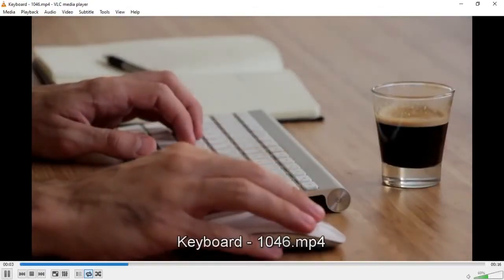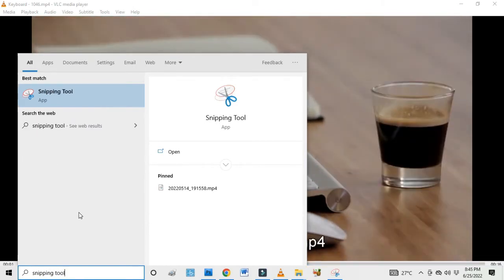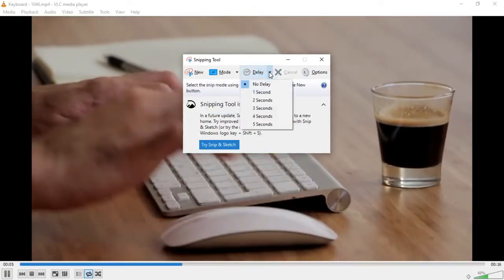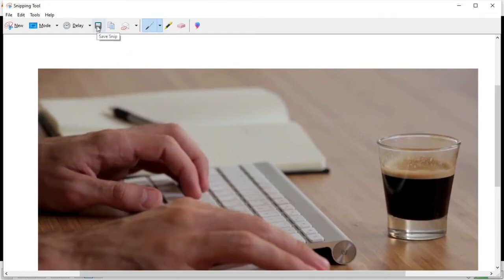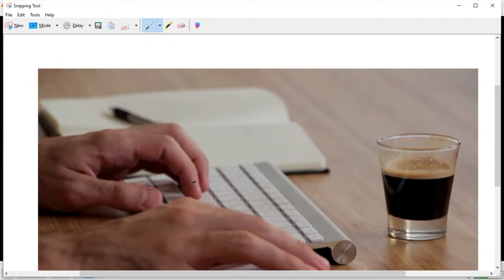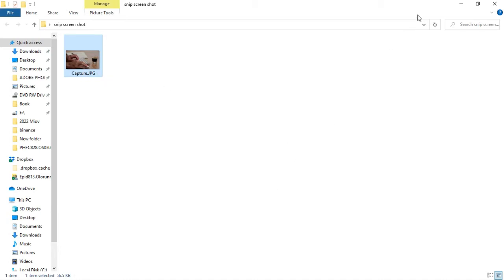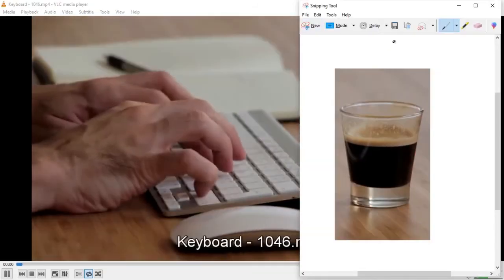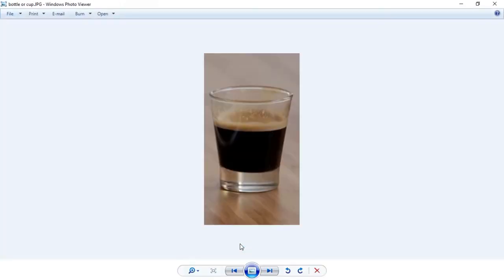How to Screenshot on Laptop - All Windows FREE 2022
The Snip & Sketch tool in all Windows

Windows 10's Snip & Sketch is the best way to screenshot on Windows if you're looking to customize, annotate, or share your screen captures.

To activate Snip & Sketch, use the keyboard shortcut Windows Key + Shift + S. Your screen will dim and a mini menu will appear at the top of your screen, giving you the option to take a rectangular, free-form, window, or full-screen capture.

With these Snip & Skitch options, you can choose how you'd like to take a screenshot:

Mode Function Rectangular Size a rectangle for your screenshot. Free-form Draw free-hand with your cursor. Window Choose a specific window to capture. Full-screen Grab an image of your entire screen.

The easiest way to take a screenshot on Windows 10 or Windows 11 is with the Print Screen (PrtScn) key. To capture your entire screen, simply press PrtScn on the upper-right side of your keyboard.

In Windows 10, the screenshot will be copied to your clipboard. To save the file, paste the screenshot into any program that allows you to insert images, like Microsoft Word or Paint.

In Windows 11, pressing PrtScn will save the screenshot to your computer's dedicated Screenshots folder you can find it by opening the File Explorer and clicking Pictures on the left side. And if you have it enabled, it'll also save the screenshot to your OneDrive.

The Windows key + Print Screen

To take a screenshot on Windows 10 and automatically save the file, press the Windows key + PrtScn.Your screen will go dim and a screenshot of your entire screen will save to the Screenshots folder.

In Windows 11, pressing the Windows key + PrtScn will save a picture of your entire screen to the Screenshots folder and copy the picture to your clipboard. This will let you immediately paste the picture onto a social media post, art app, and more.

Alt + Print Screen

To capture only the active window you're working in, press Alt + PrtScn. In Windows 10 this will copy it to your clipboard, so you'll need to paste it into another program to save it; in Windows 11, it'll both copy and save it to the Screenshots folder right away.

The Snip & Sketch tool in Windows 10